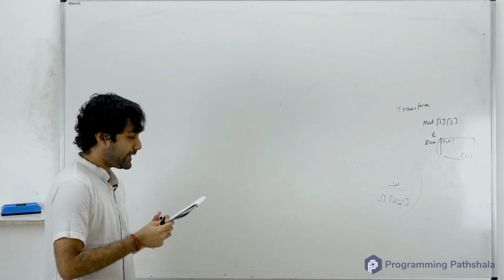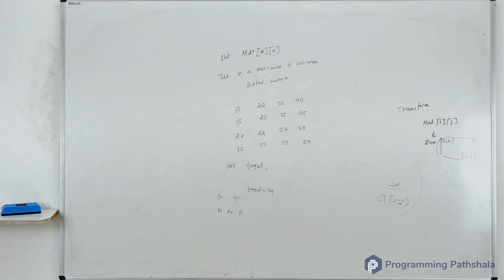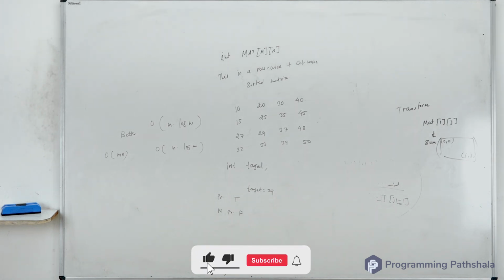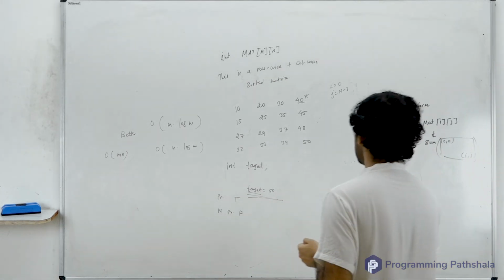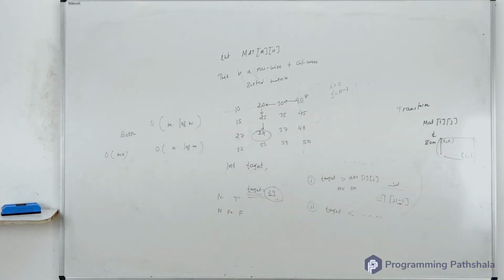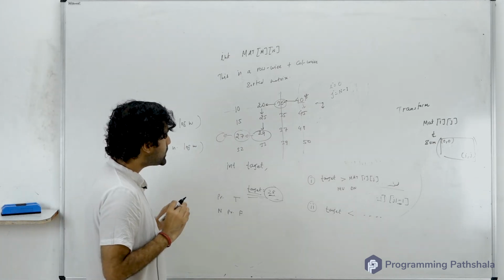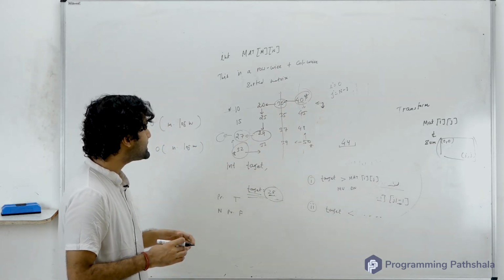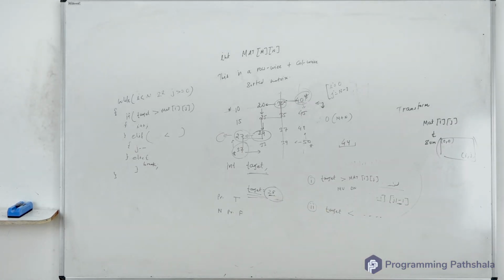Search in 2d Matrix | Complete DSA Course | L-56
In this video, we dive into searching techniques within a 2D matrix. We'll explore an efficient approach to find a target value in a matrix that meets specific constraints.

Walkthrough:
00:00 - Intro
00:11 - Problem Statement
2:09 - Approach
11:18 - Time complexity and code